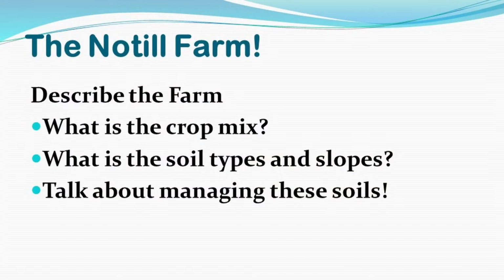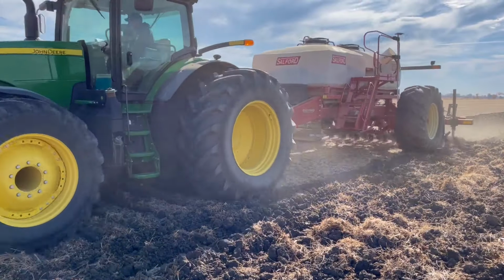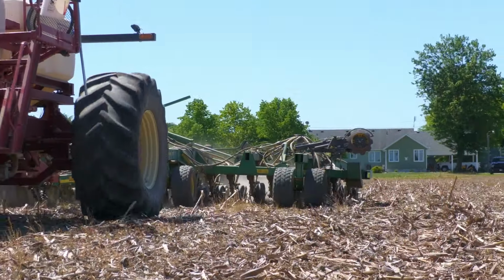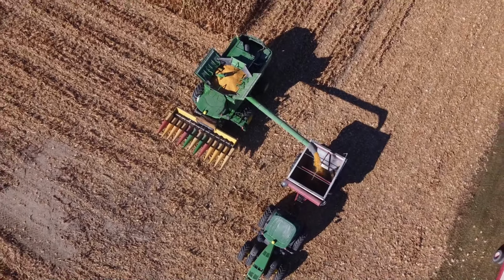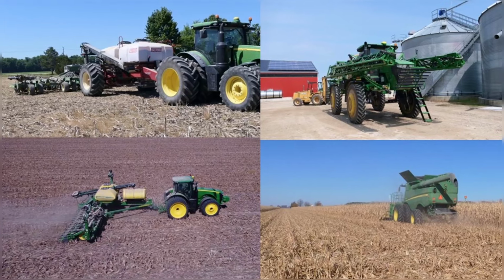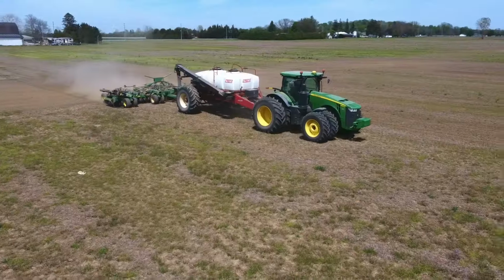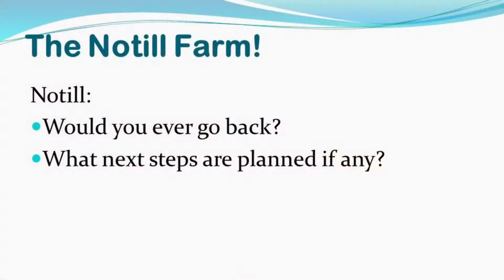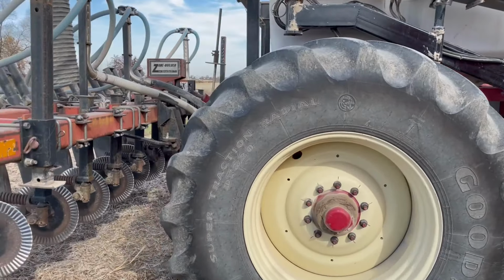Crop Chats - "Seeding Equipment Decisions" Series with the Denotter Family of Essex County.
Thank you for joining the "Seeding Equipment Decisions" Series on FieldCropNews.com. This series explores the seeding equipment including planters, drills, airseeders and others that farmers are using on their farms. With farm equipment being so expensive these days, the goal of the series is to share with others the thought process that these farmers have gone through to make the best choices in seeding equipment for their farms. Some have chosen new equipment, others have chosen to rebuild current seeders, and others have bought used and refurbished. They will discuss how they have made their decisions, what features were key, and what units they selected.